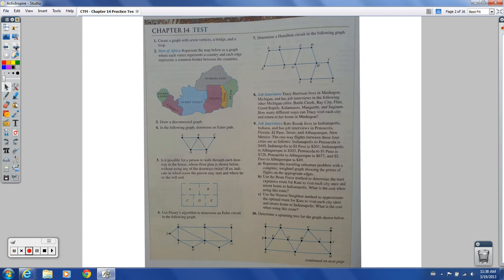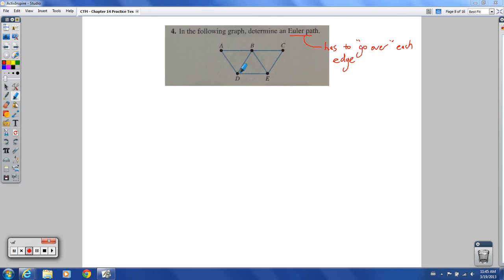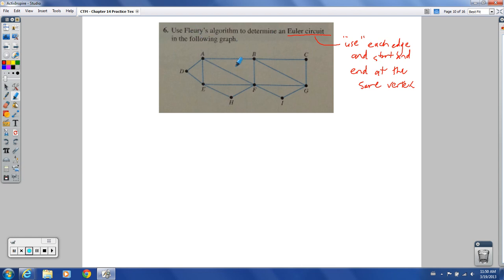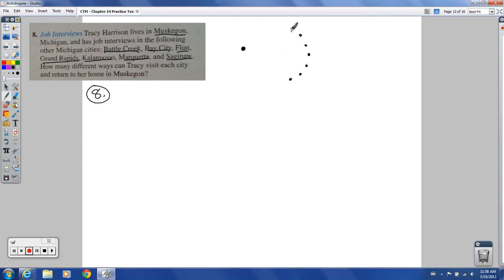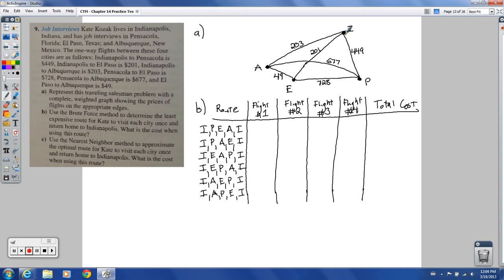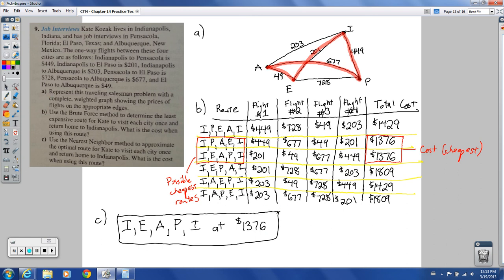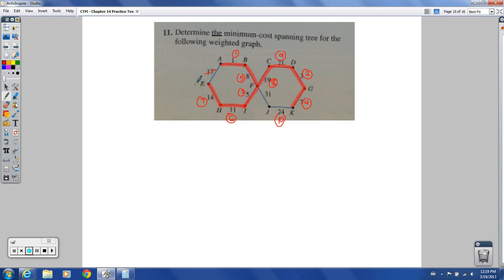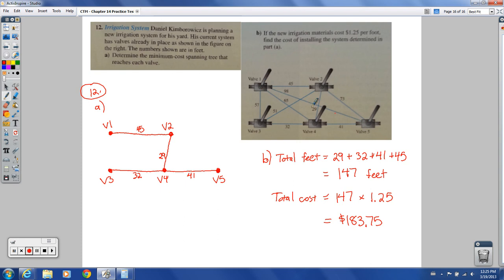CTM - Chapter 14 Practice Test (Graph Theory)